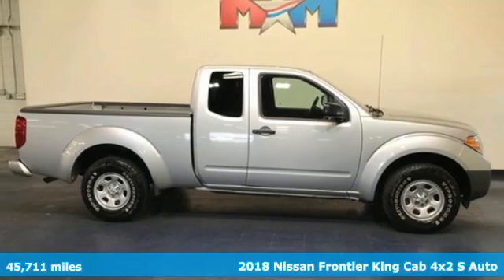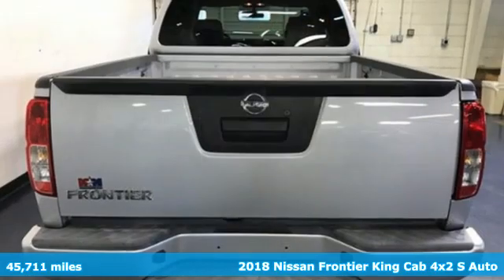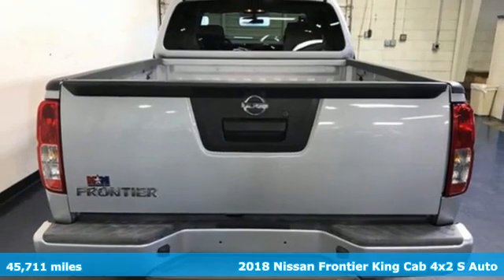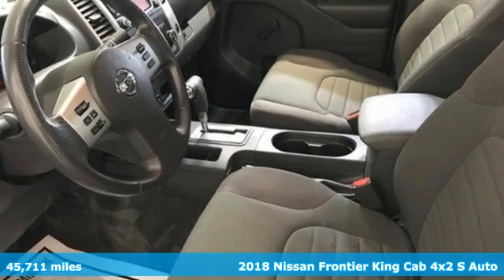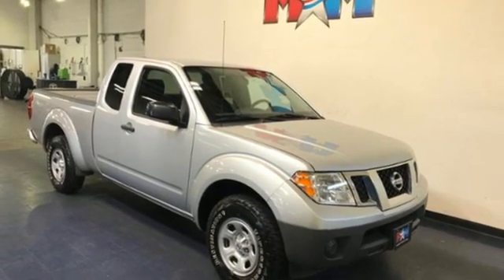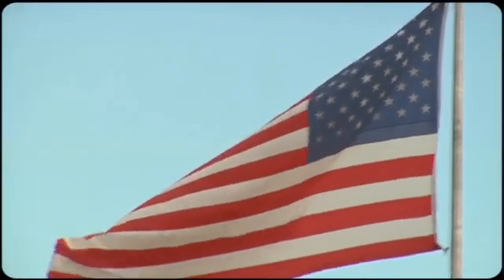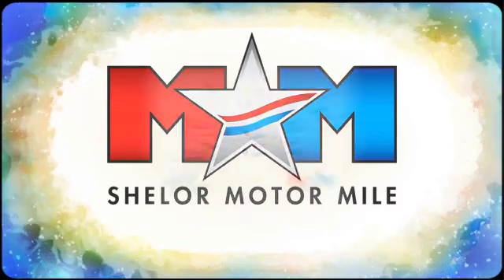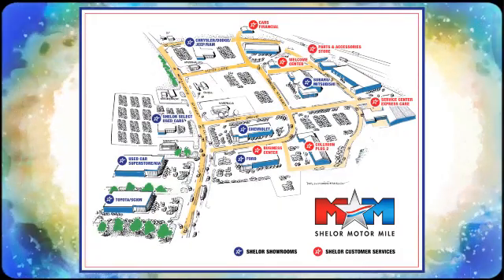Used 2018 Nissan Frontier Christiansburg VA Blacksburg, VA B58086 - SOLD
Year: 2018
Make: Nissan
Model: Frontier
Trim: Extended Cab Pickup
Engine: 2.5L 4 Cylinder Engine
Transmission: AUTOMATIC
Color: Brilliant Silver
Interior: Graphite
Mileage: 45711
Stock #: B58086
VIN: 1N6BD0CT1JN728026
Brilliant Silver exterior and Graphite interior, S trim. Very Good Conditon. CD Player, Brake Actuated Limited Slip Differential, Bluetooth, Back-Up Camera, iPod/MP3 Input. AND MORE!br /br /KEY FEATURES INCLUDEbr /Back-Up Camera, iPod/MP3 Input, Bluetooth, CD Player, Brake Actuated Limited Slip Differential MP3 Player, Privacy Glass, Steering Wheel Controls, Electronic Stability Control, Bucket Seats. Nissan S with Brilliant Silver exterior and Graphite interior features a 4 Cylinder Engine with 152 HP at 5200 RPM*. br /br /EXPERTS CONCLUDEbr /KBB.com's review says . the 2018 Nissan Frontier is an affordable, comfortable and capable midsize pickup that's ready for a hard day's work or a weekend of play.. AutoCheck One Owner br /br /OUR OFFERINGSbr /At Shelor Motor Mile we have a price and payment to fit any budget. Our big selection means even bigger savings! Need extra spending money? Shelor wants your vehicle, and we're paying top dollar! br /br /Tax DMV Fees & $597 processing fee are not included in vehicle prices shown and must be paid by the purchaser. Vehicle information and equipment is based off standard equipment as decoded from VIN and may vary from vehicle to vehicle.br / Chevrolet Ford Chrysler Dodge Jeep & Ram prices include current factory rebates and incentives some of which may require financing through the manufacturer and/or the customer must own/trade a certain make of vehicle. Residency restrictions apply see dealer for details and restrictions. All pricing and details are believed to be accurate but we do not warrant or guarantee such accuracy. The prices shown above may vary from region to region as will incentives and are subject to change.